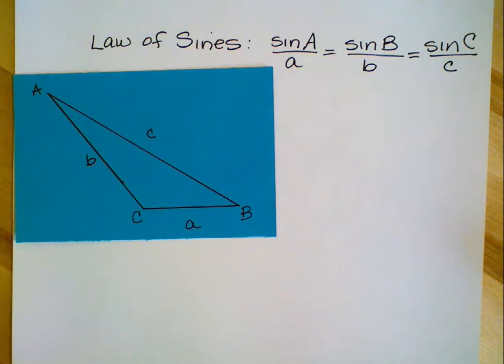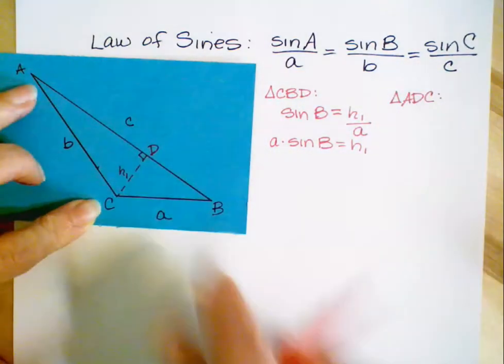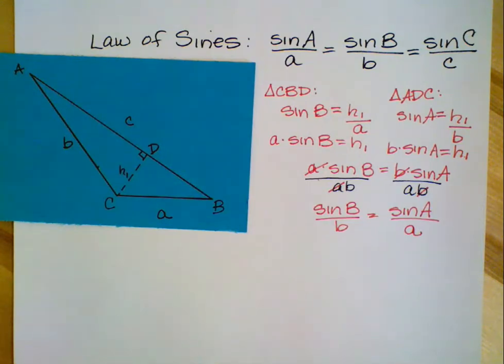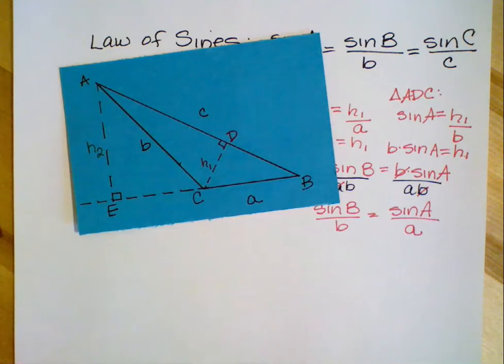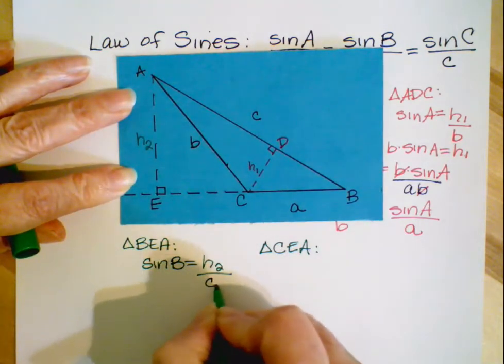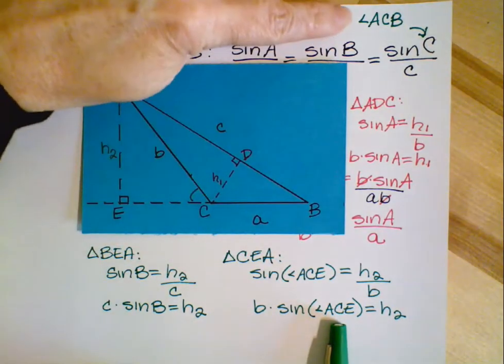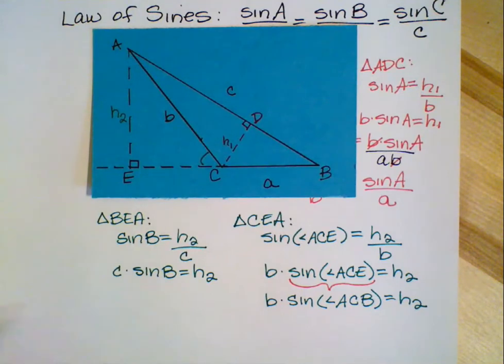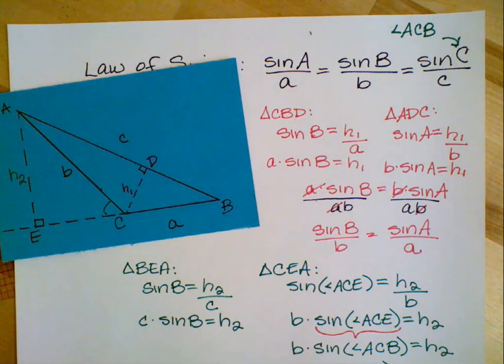Proof of the Law of Sines for Obtuse Triangles